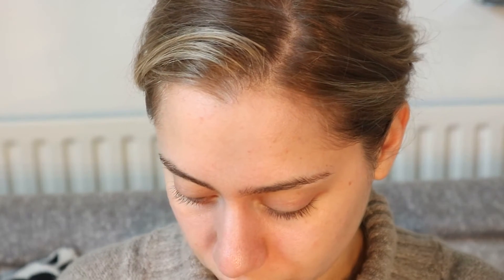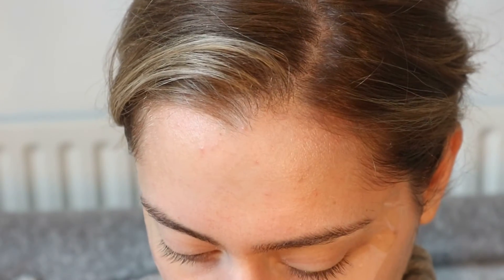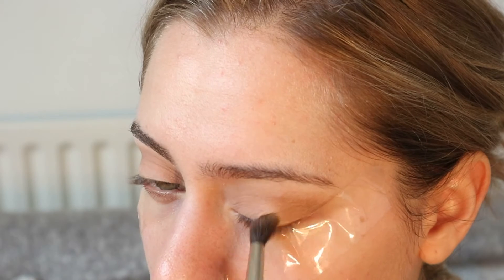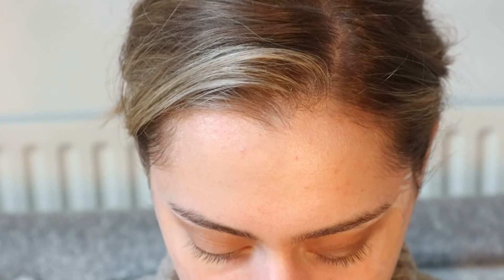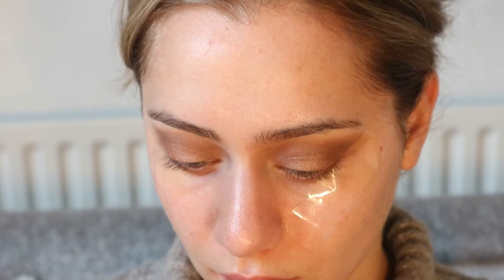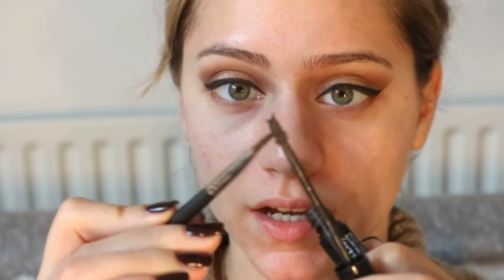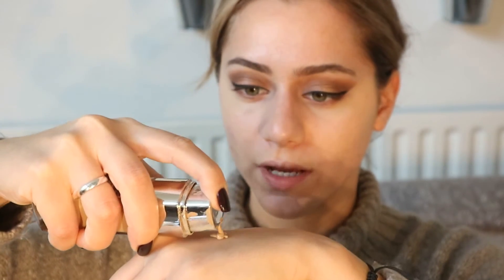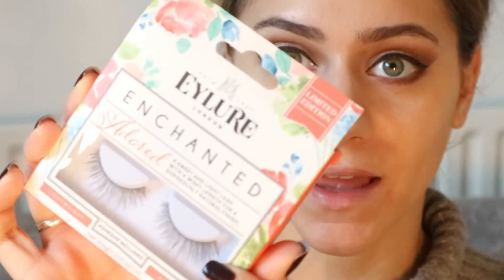EYELINER ON FLEEK // zoeva//L'oreal// Kiko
Hey girls..

i had so much fun to film this video. love the make up!! i hope u like it too.

MAKEUP I USED:
-Trish McEvoy eye base
_Zoeva pallette
_Kiko gel liner
_Eylure lashes
_L'oreal true match foundation
_Zoeva contour pallette
_MAC cosmo lip

xxxxx